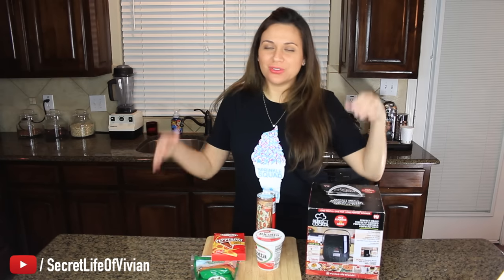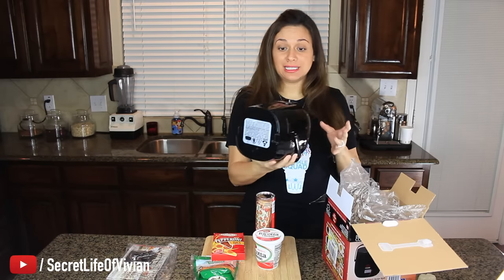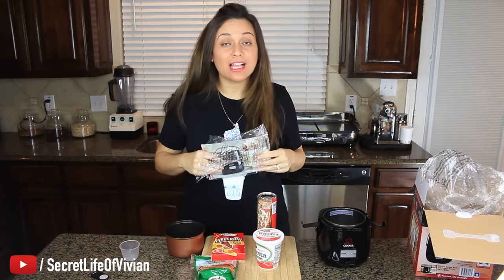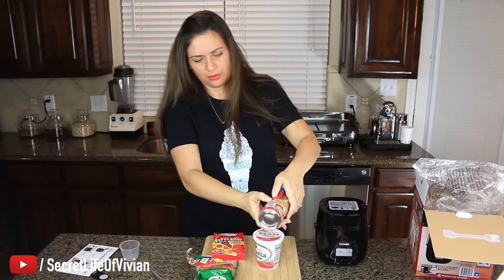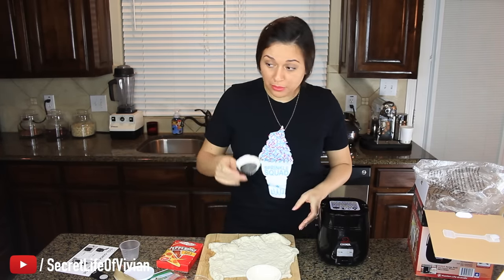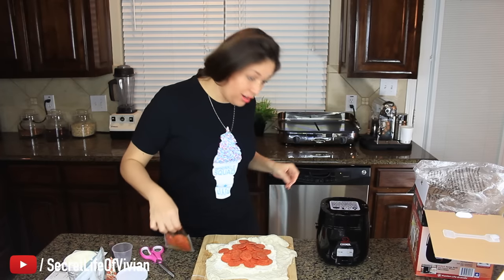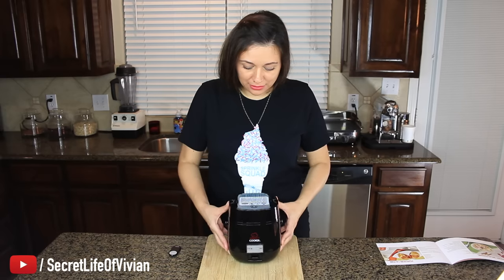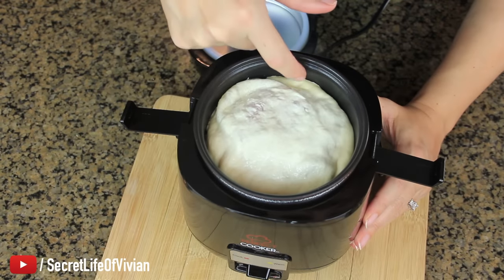COPPER CHEF PERFECT COOKER REVIEW | TESTING AS SEEN ON TV PRODUCTS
The Perfect Cooker is Perfect for rice cooking & more. This cooker is perfectly portable and perfectly easy-to-use. The Perfect Cooker offers smart technology, one button operation with no programming, and automatically keeps food warm when done. Other features include a non-stick coated removable pot and an insulated, cool-to-the-touch outer casing. A bonus recipe book & owner's manual are also included. Capacity: 3 cups.

Pepperoni Pizza Calzone (perfectcooker)
8 ounces pizza dough
1⁄4 cup ricotta cheese
1⁄4 cup grated cheese (mozzarella)
12 slices pepperoni
1⁄4 red pepper, thinly sliced
 Roll or stretch the dough out to a very thin flat oval, about 6-inches wide by 8-inches long.
 Layer all the ingredients on one half of the dough. Fold the dough over the filling and seal the edge together by pinching and rolling the dough over on itself.
 Transfer the calzone into the Inner Pot.
 Place the Inner Pot into the Digital Perfect Cooker.
 Secure the lid and press the Cook button.
 Flip the calzone over using a spatula or by inverting it onto a plate and then
quickly placing it back into the cooker before the uncooked dough sticks to
the plate.
 When both sides are golden brown, remove and serve.

• Links to as seen on Tv Products in this video:
 Perfect Cooker Rice Cooker in Black

“Want to know where to buy this and other As Seen on TV Products?”

ABOUT THE SECRET LIFE OF VIVIAN
Vivian Tries Testing As Seen On TV Products - Kitchen Gadget Reviews. If the Food Network, Comedy Central, and Buzzfeed had a baby, this would be it. I'm a recovering Diet Dr. Pepper addict with a slight cussin’ problem. I make videos about top 10 lists, weird kitchen gadgets, strange food and life hacks, reviewing products, testing as seen on TV products, tasting crazy candy, diy food, how to, tutorials, review new foods, challenges, pranks and random shenanigans!